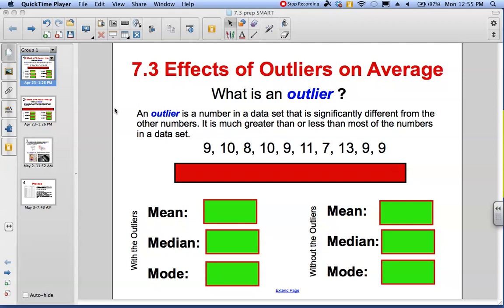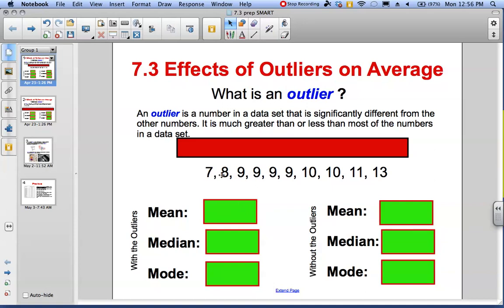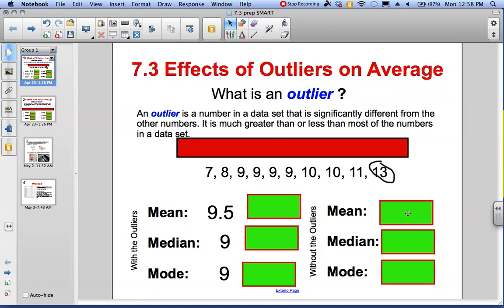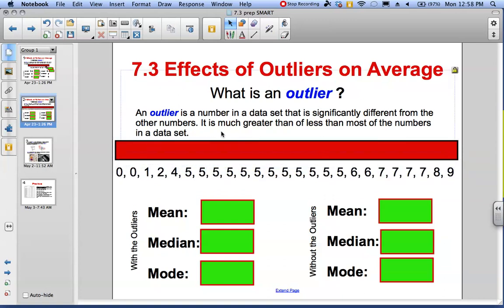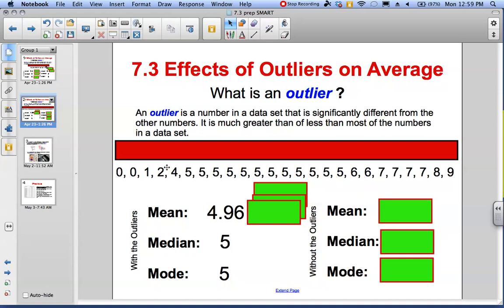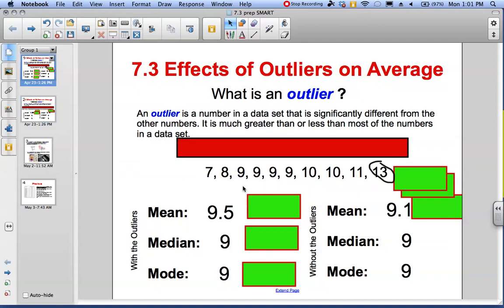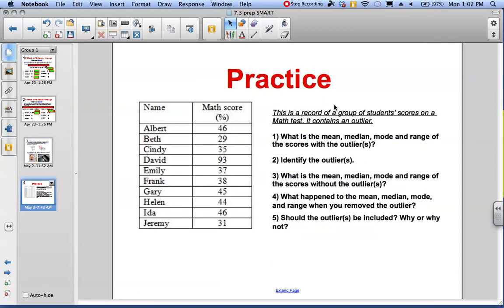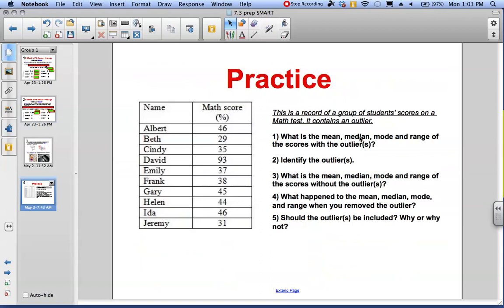7.3 - The Effects of Outliers on Average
This video should help you get a base understanding of outliers and their effects on average.